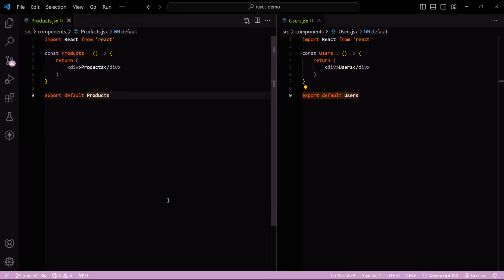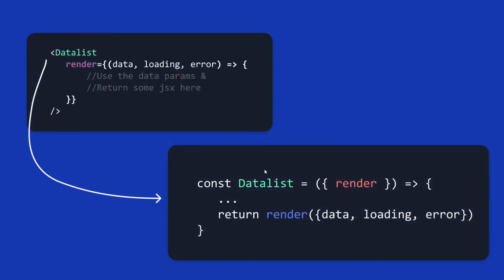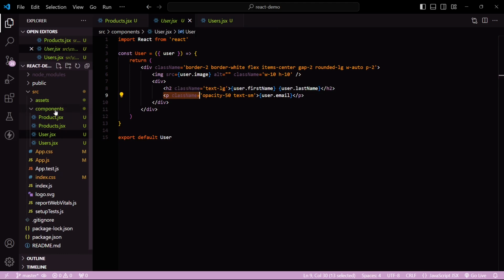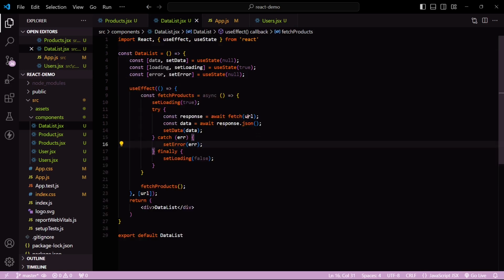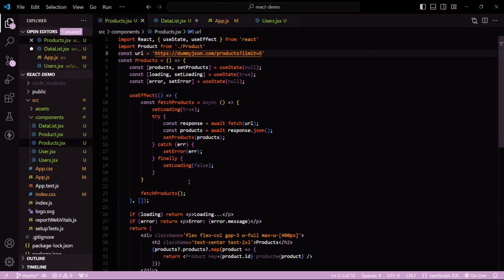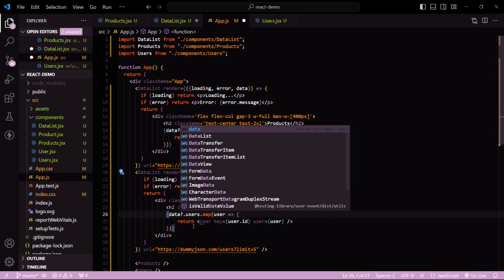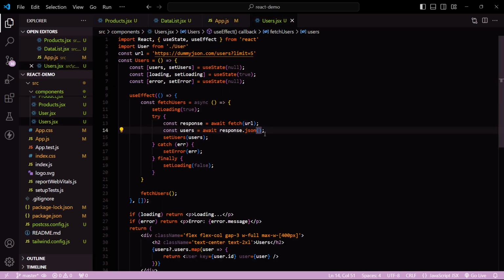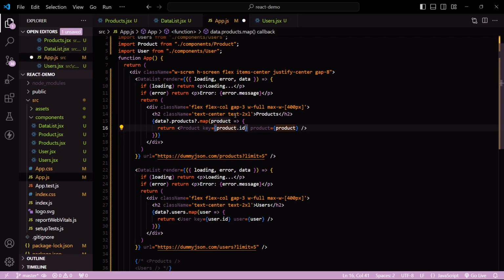Render prop pattern in ReactJS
The Render Prop pattern in React is a powerful technique that allows you to share logic between components using a prop whose value is a function. This pattern enhances component reusability and flexibility by letting you inject dynamic behavior into components without modifying their structure.

I've also created a video on a similar design pattern called Compound components. Link to the video

⌚Timestamps
0:00 - The problem
0:40 - The solution - Render prop pattern
5:52 - Pattern summary
6:28 - Outro